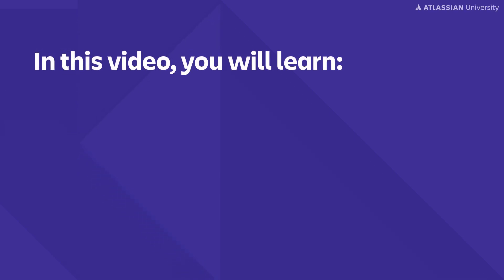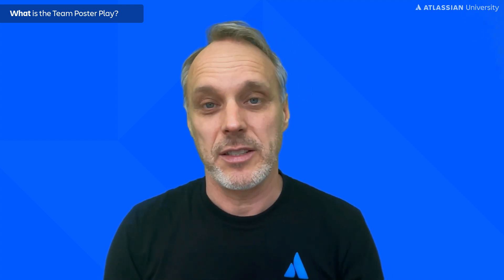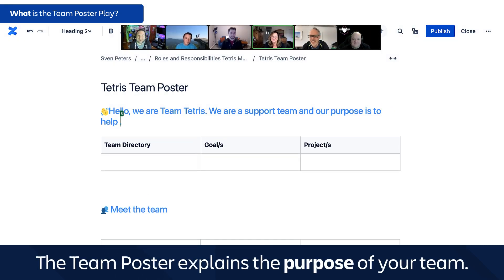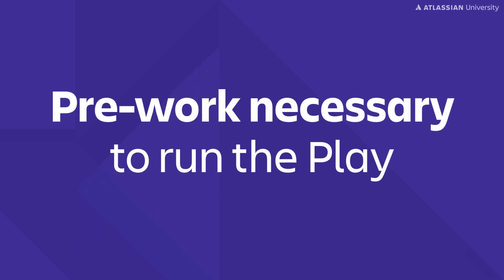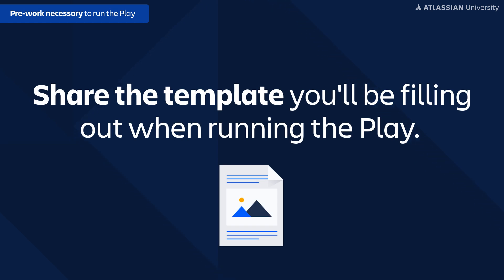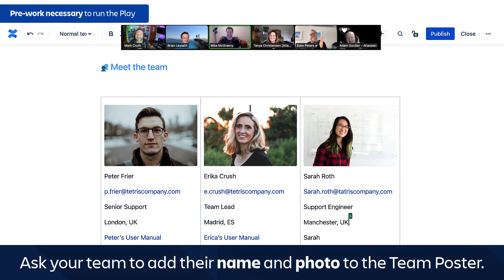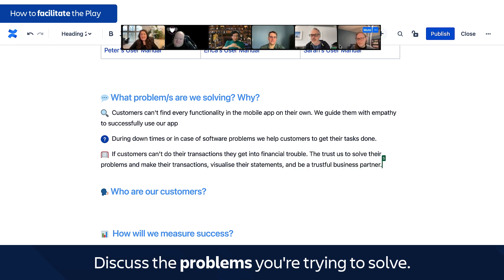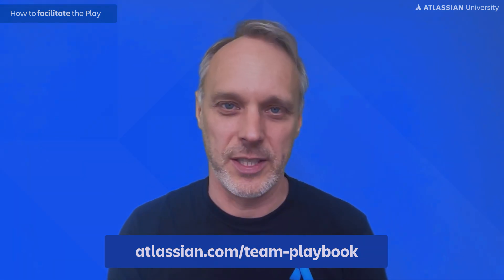How to run the Team Poster Play | Atlassian University Training